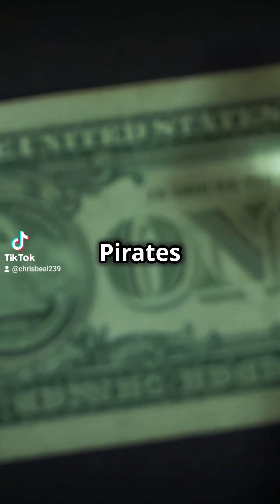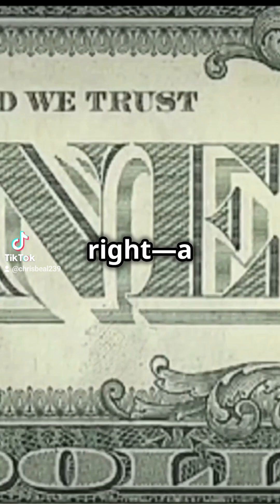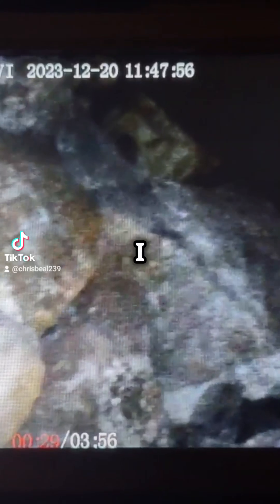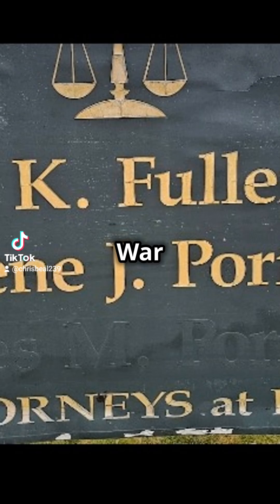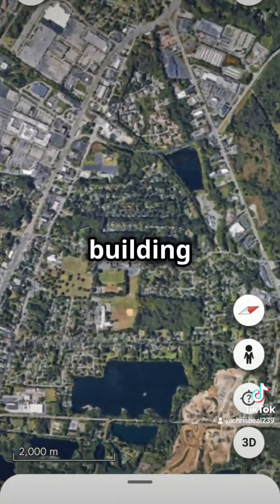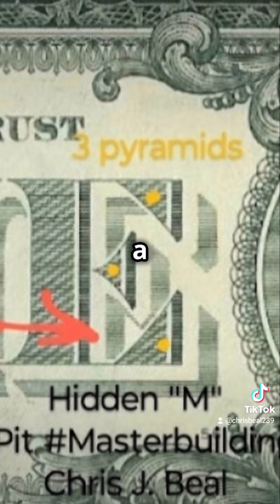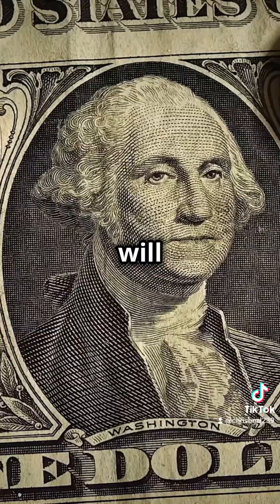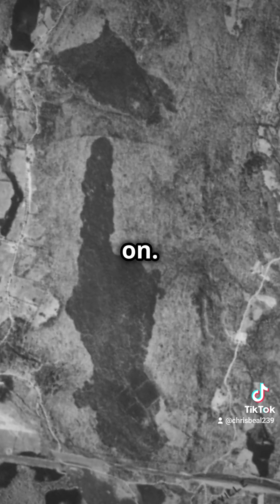Discovery Inland OakIsland tombs robbed in 2007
The Valley of SuckASunny BlackRock Succasunna Anunnaki Giants LenniLenape Roxburytwp Founded on December 24 #1740 🙏✝️🇺🇸 🌏☮️❤️TRUTH GIANTS The Garden State.